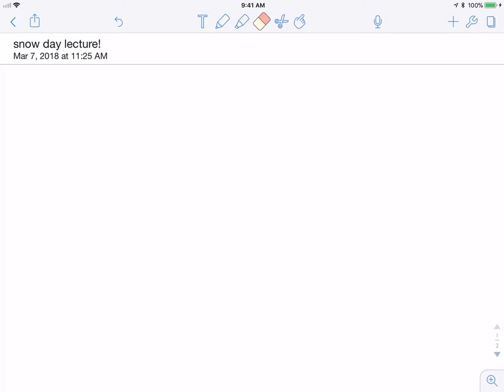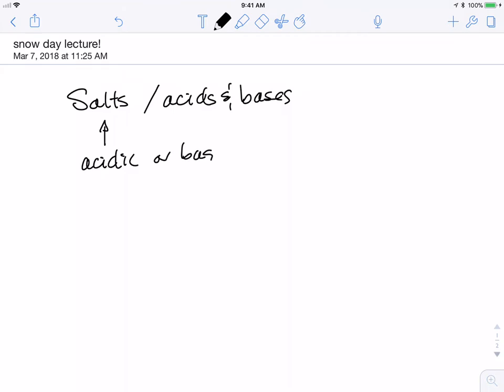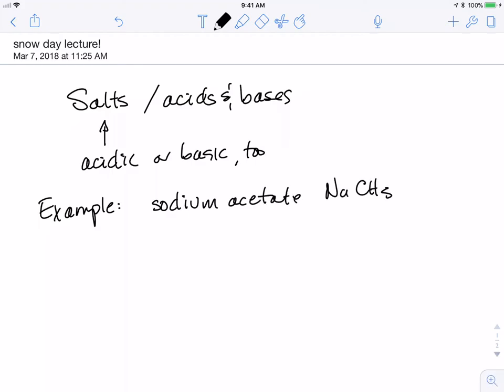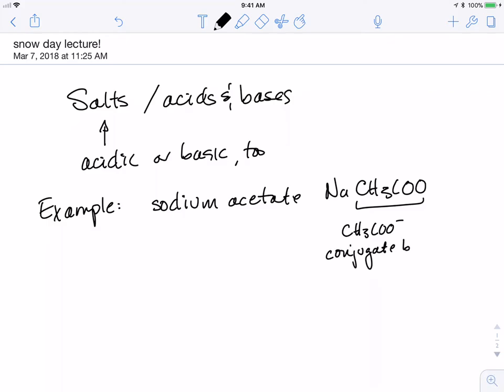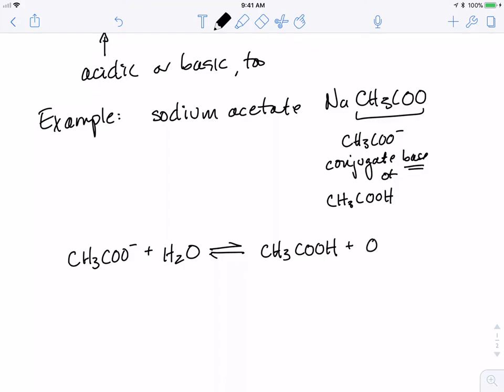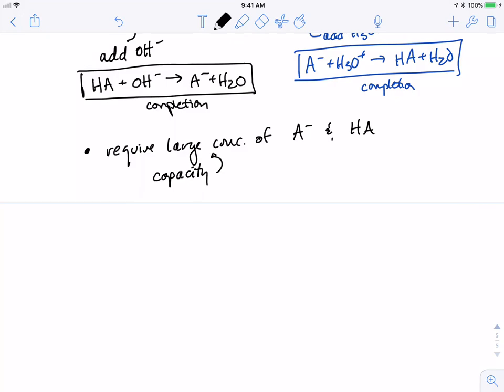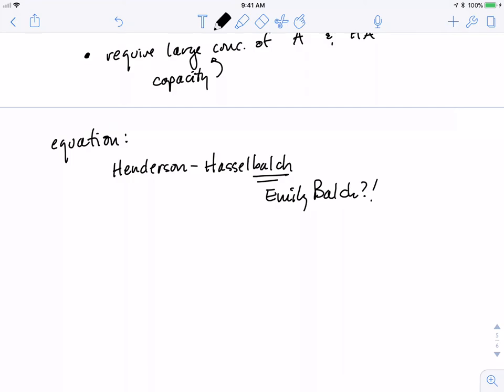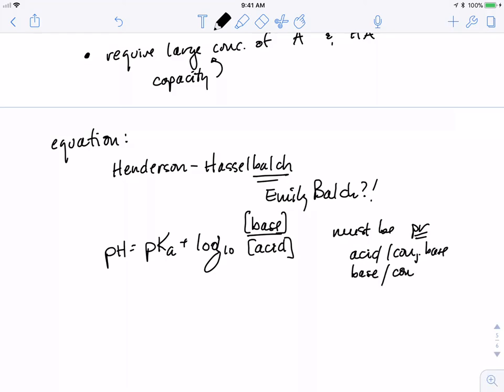March 7 lecture Solutions of salts, buffers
General chemistry lecture, snow day, on solutions of salts and how to find their pH; introduction to buffers